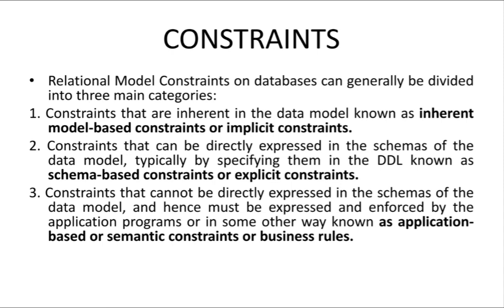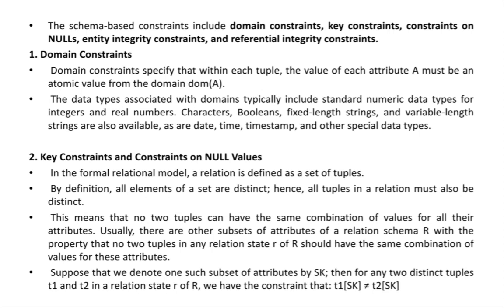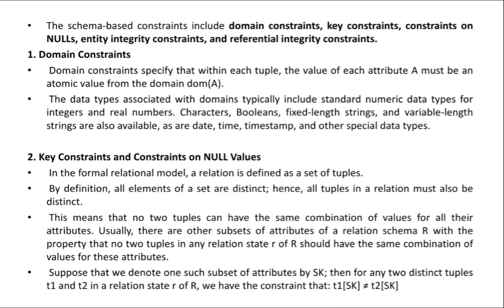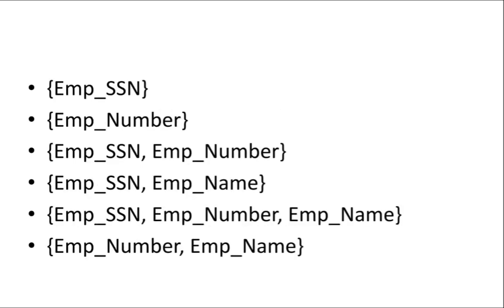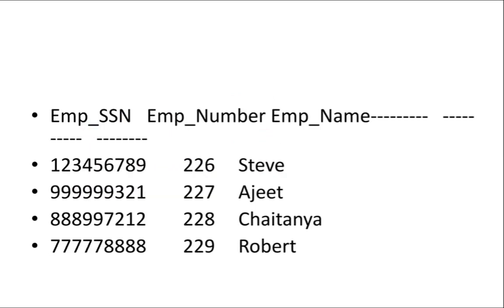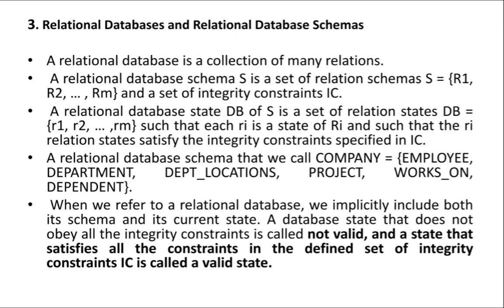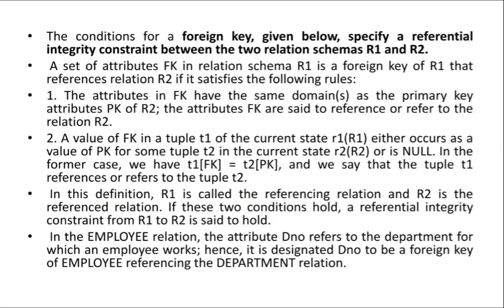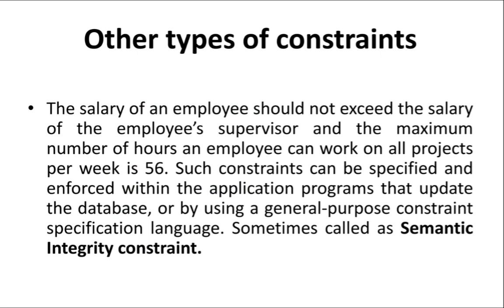RELATIONAL MODEL CONSTRAINTS IN DBMS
This video explains different types of constraints in RELATIONAL MODEL